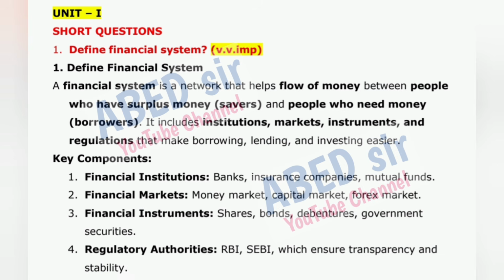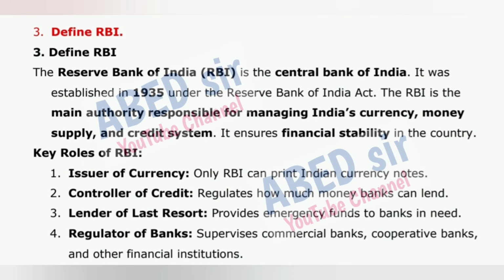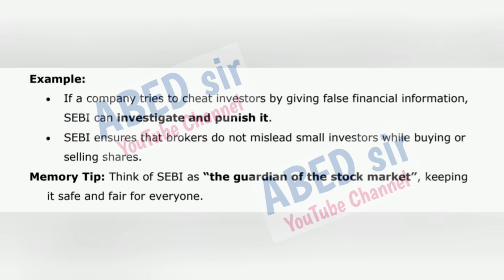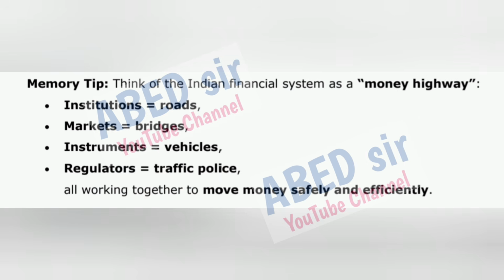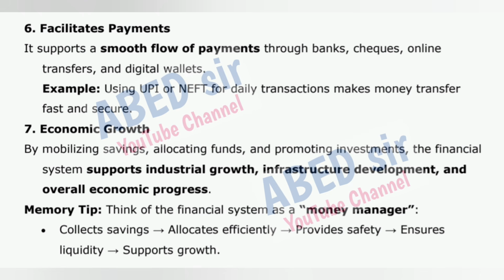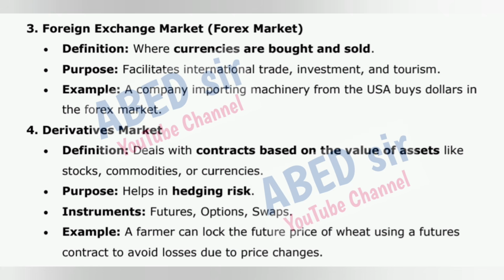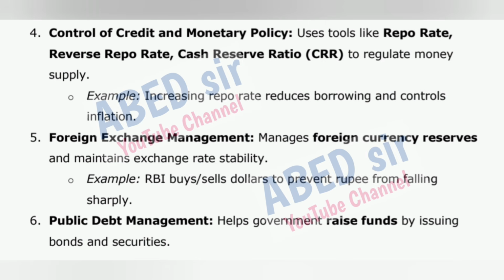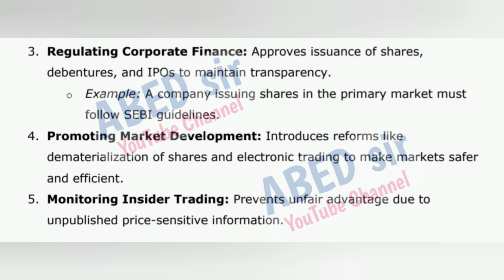FMS UNIT 1 Last Minute Quick Revision 2025-26 BBA 5th V Sem Financial Markets & Services OU KU TU PU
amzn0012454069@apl